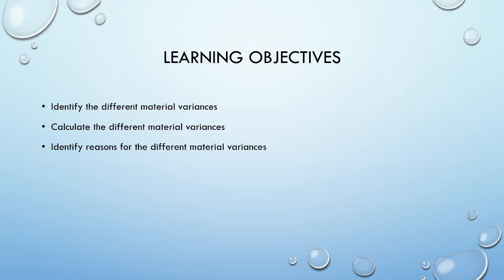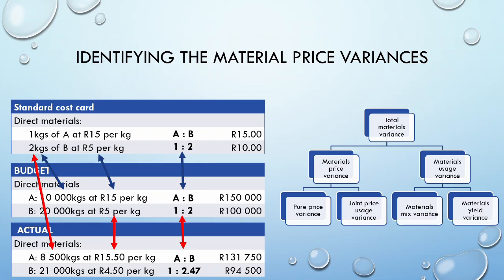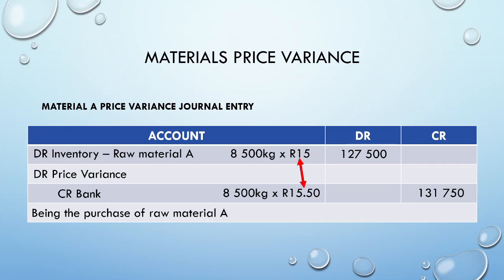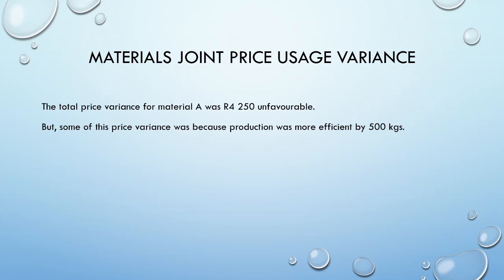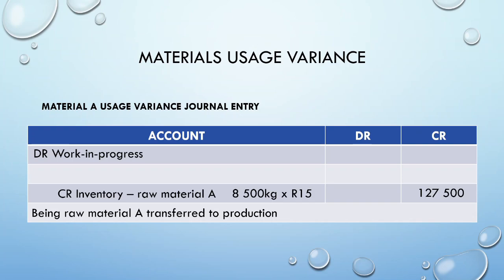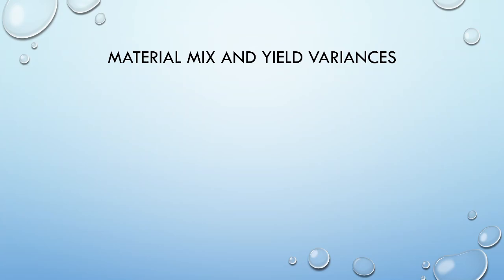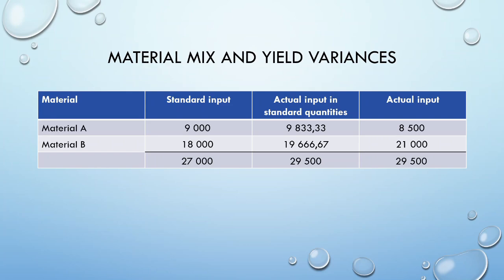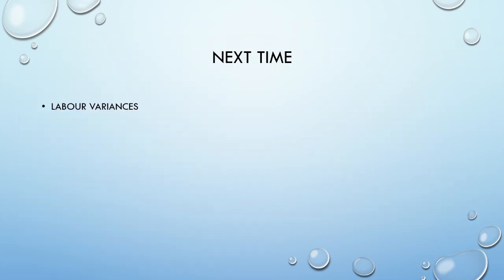Standard costing and variance analysis 3: Materials variances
In this video, we unpack our material variances, including the price variances (broken down into pure price and joint price usage) and usage variances (broken down into mix and yield). We look at calculating the variances and understanding possible reasons for the variances.